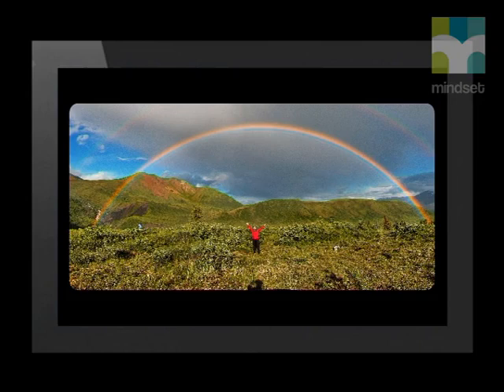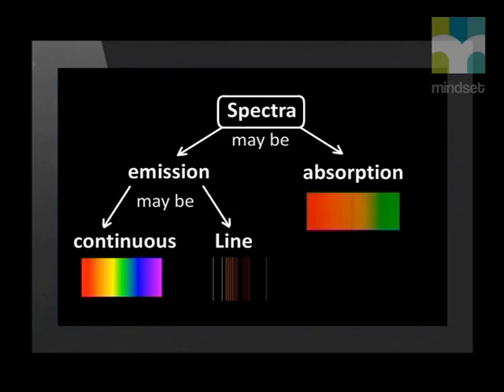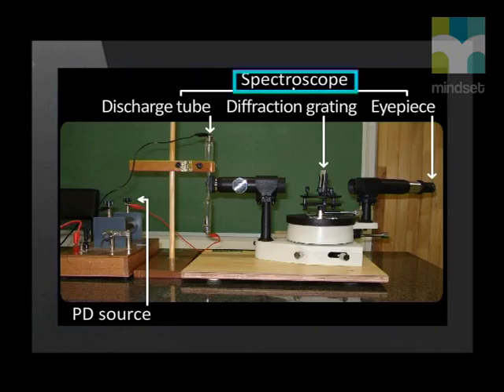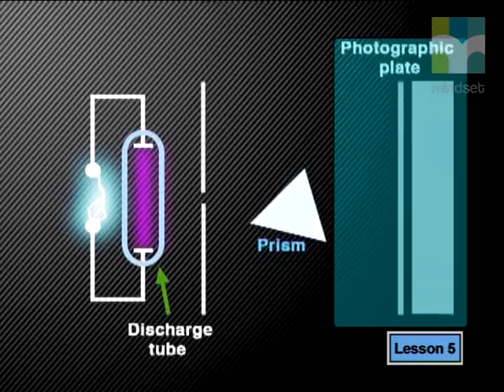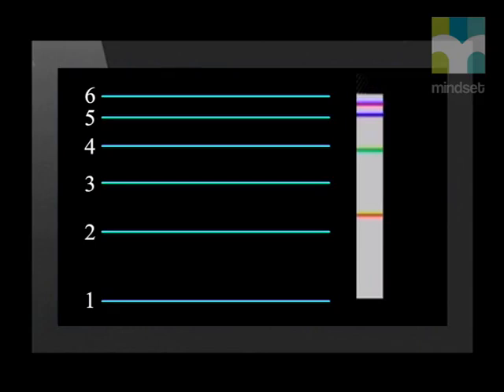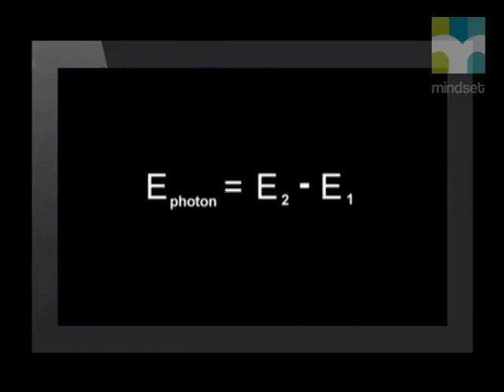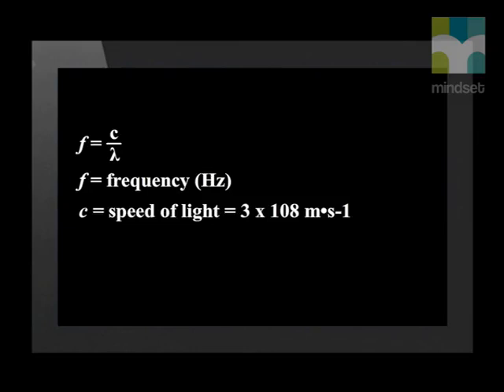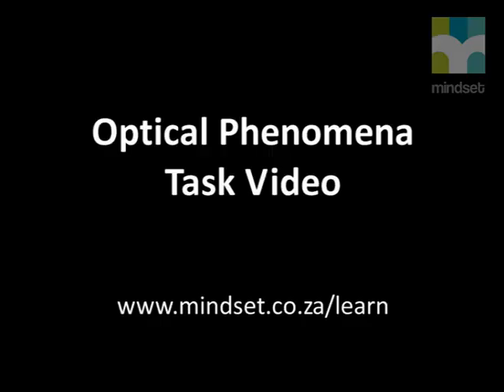05 Emission Spectra